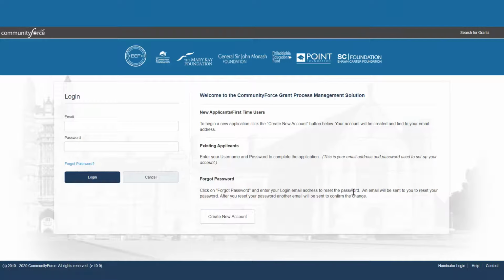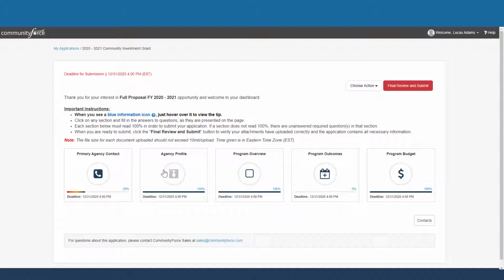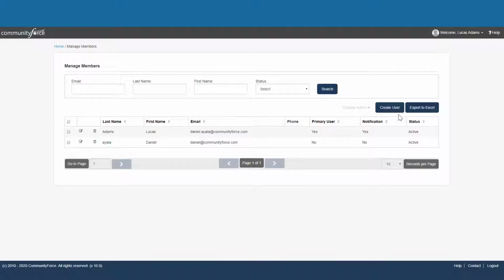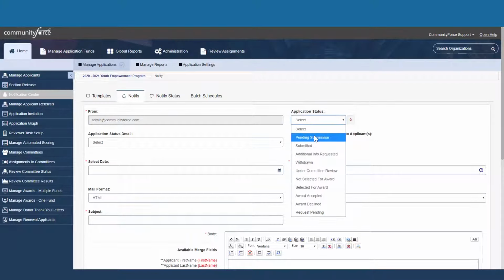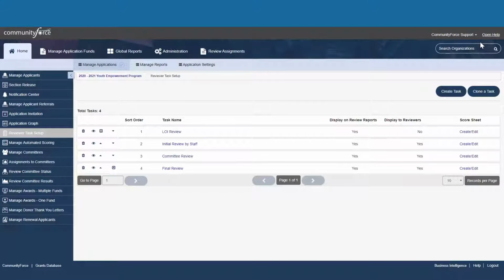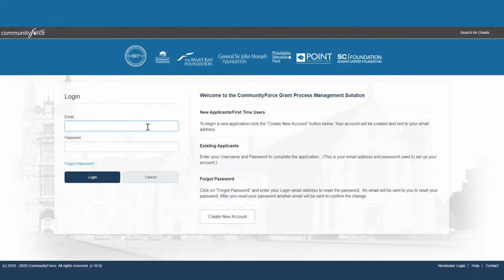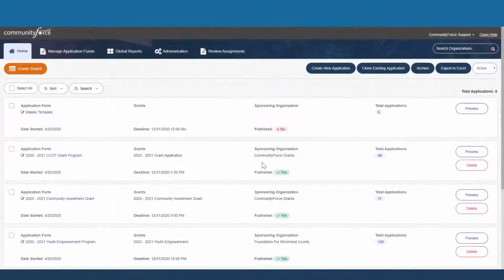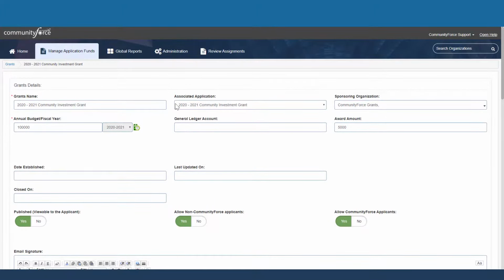Grants United Demo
Grants United Grant Management Software Demo
- Introduction
- Applicant Overview
- Administrator Dashboard
- Reviewer Overview
- Administrator Score Review and Awards Management